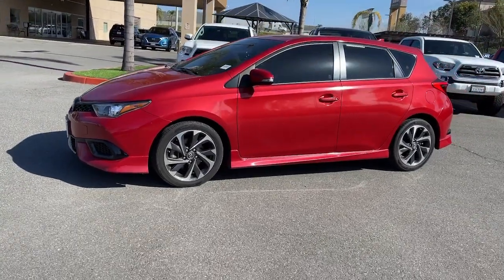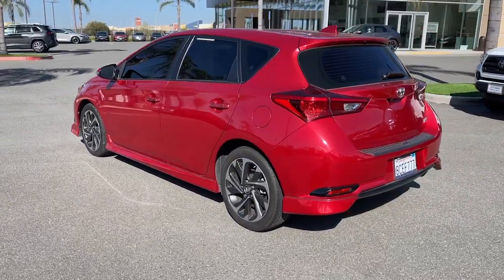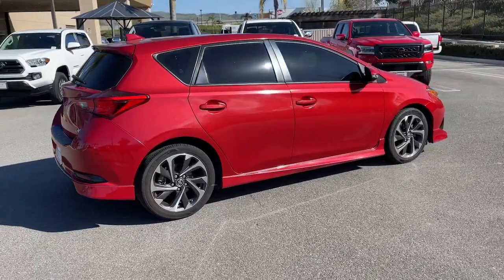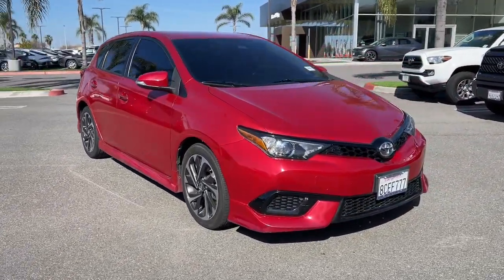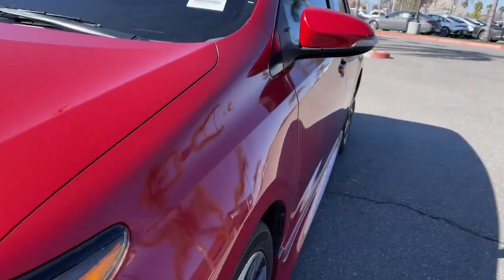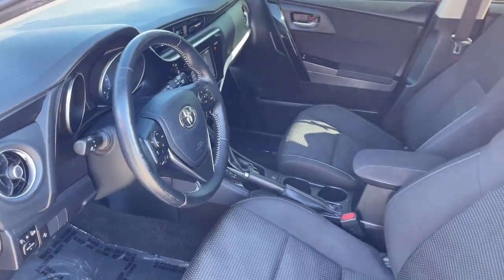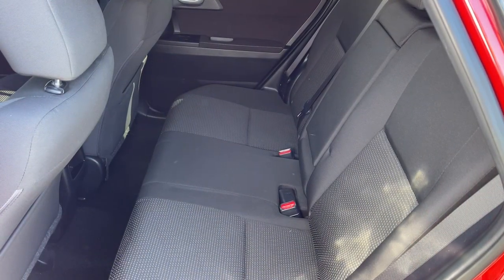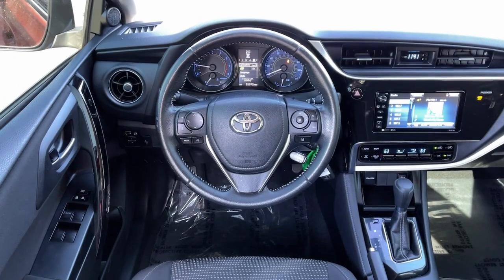2018 Toyota Corolla iM Moreno Valley, Riverside, Beaumont, Banning, Perris CA P1014A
Barcelona Red Metallic Used 2018 Toyota Corolla iM Base available in Moreno Valley, California at Hyundai of Moreno Valley. Servicing the Riverside, Beaumont, Banning, Perris, CA area.

Clean CARFAX. Barcelona Red Metallic FWD 27/35 City/Highway MPG 6-Speed Manual 1.8L 4-Cylinder DOHC 16VbrbrbrUsed vehicle pricing is not compatible with outside financing unless approved by a Sales Manager with Hyundai of Moreno Valley.brbrSee How We Make the Difference at Hyundai of Moreno Valley, Providing Hyundai Drivers from Moreno Valley, San Bernardino, Hemet, Redlands, and Riverside CA With a Quality Experience.